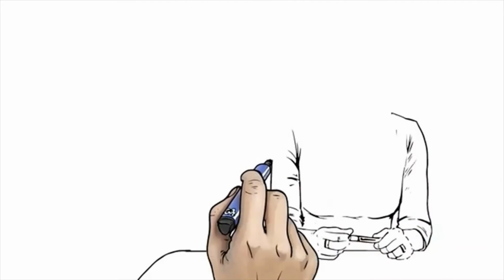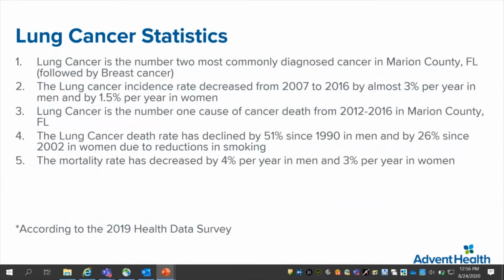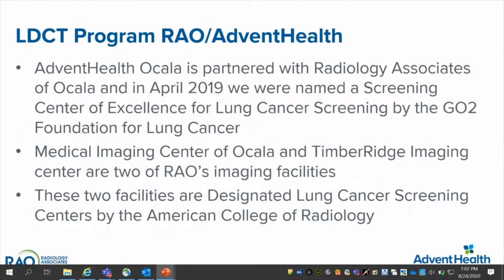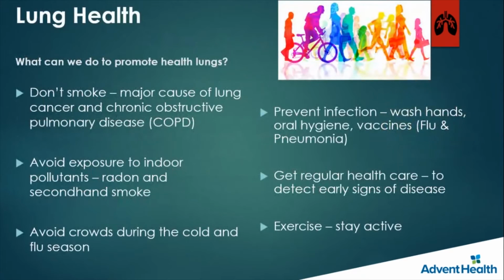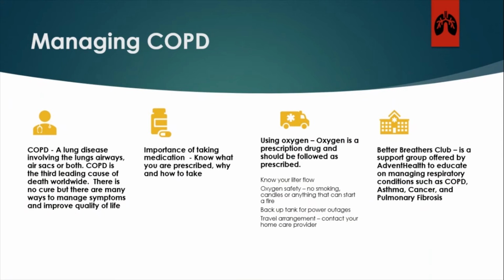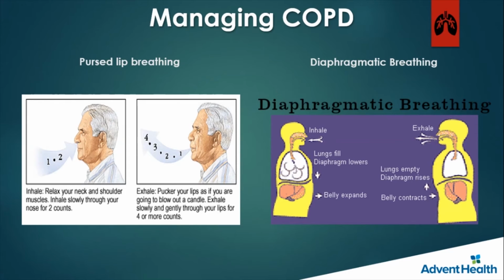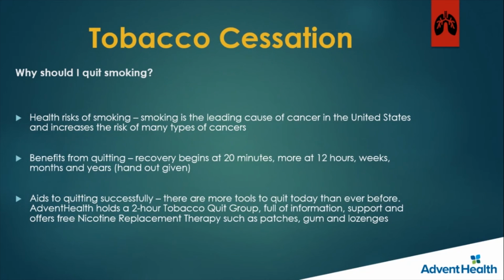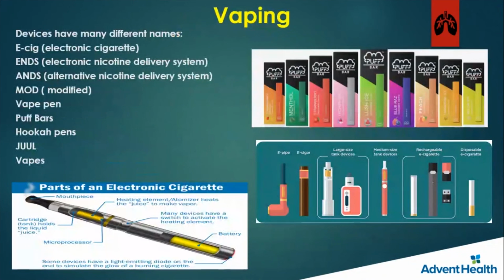Healthy Happenings - Cherish Every Breath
What is lung health and why is it important? How can I better manage my COPD? Why should I quit smoking? Is vaping harmful to the body? What is a Lung Cancer Screening and how does it affect me? Listen in and learn more about breathing life back into your lungs. This lecture is led by Laura Eatmon, RN, BSN, Lung Cancer Program Navigator and Gloria Bailey, MPH, BSRT, RRT, TTS, Lung Health Program Coordinator.